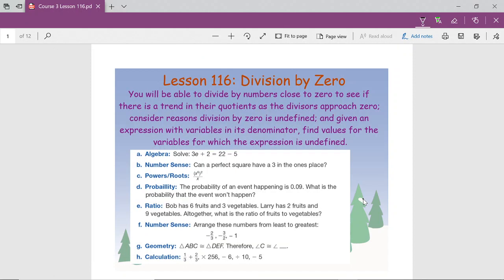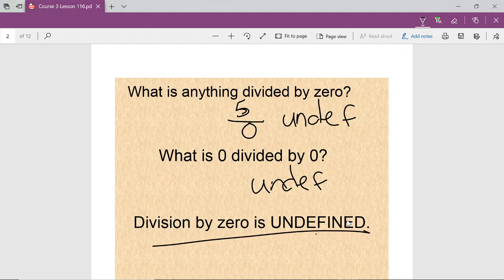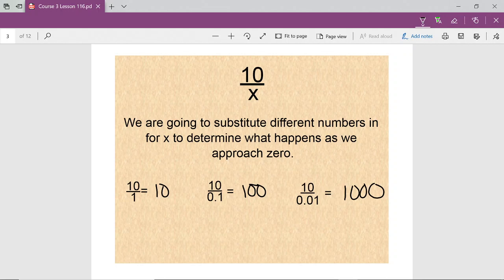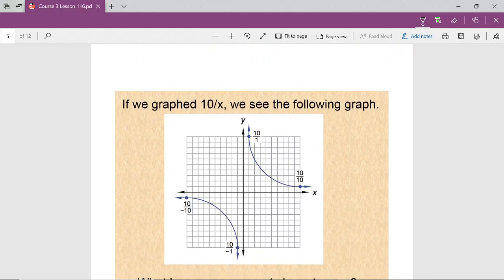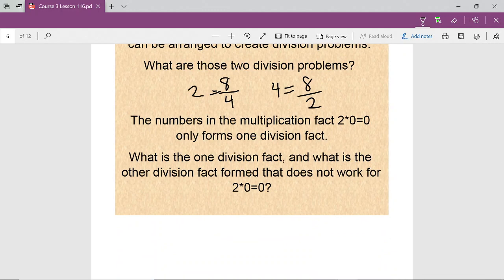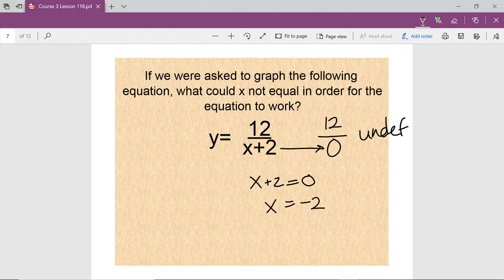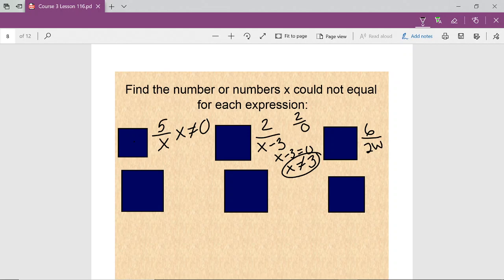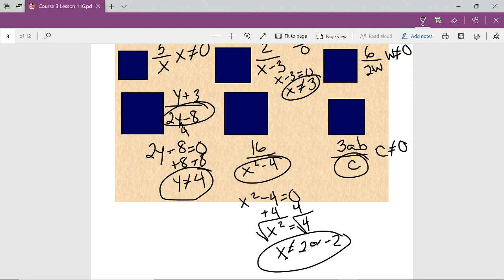Lesson 116 Saxon Course 3